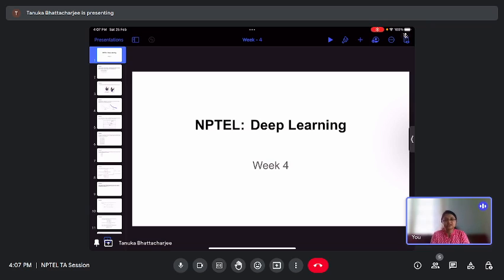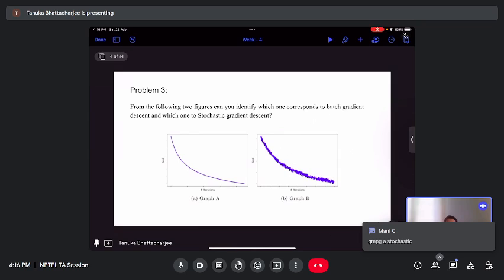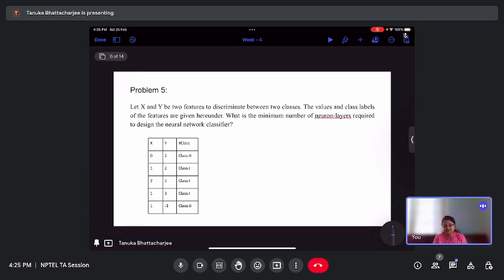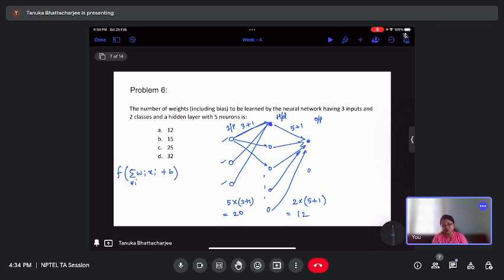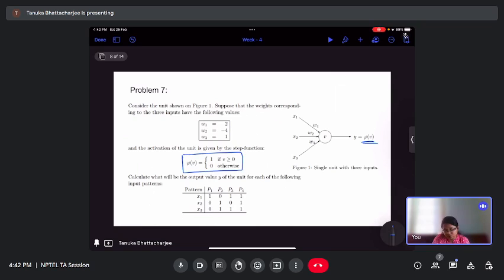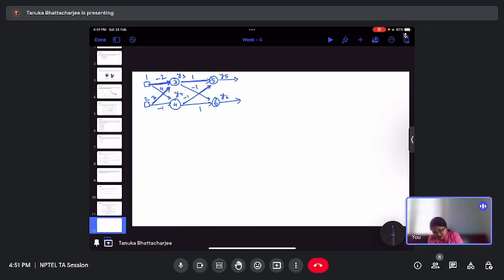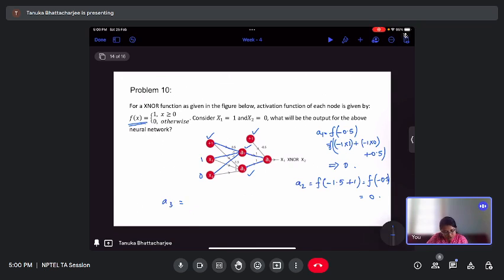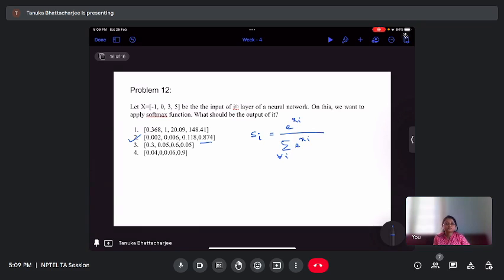noc23-cs56: Week 4